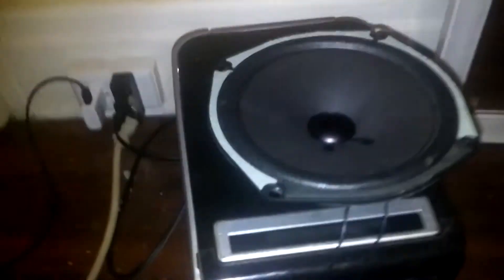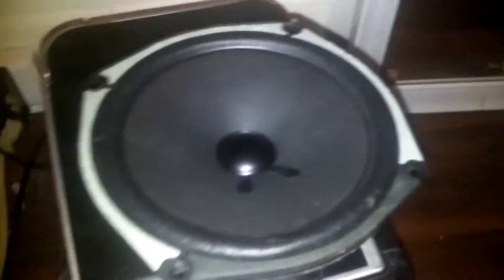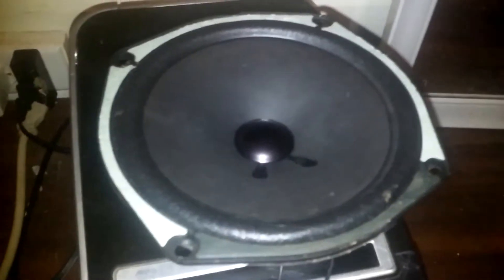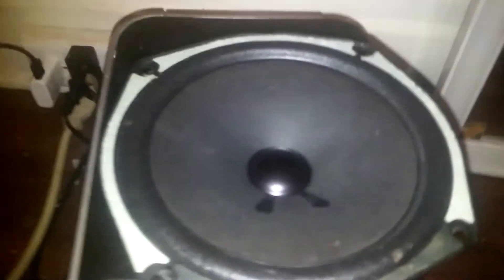Mitsubishi Rear-Projection TV speaker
Nothing impressive! Although this speaker has nice excursion and looks nice, the bass is extremely muddy so this thing sounds crappy. Can't win em all!
Magnet stamp: 480P063A10 8 ohms 10W 03G
These came out of a Mitsubishi WS-55313 RPTV.